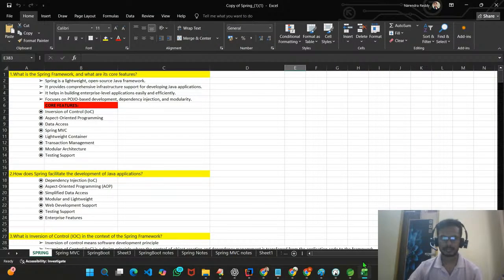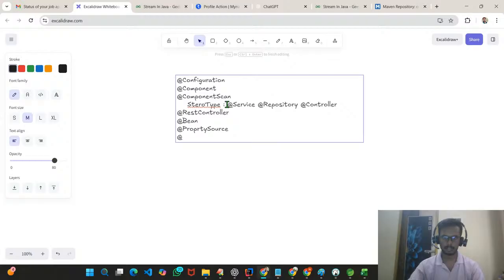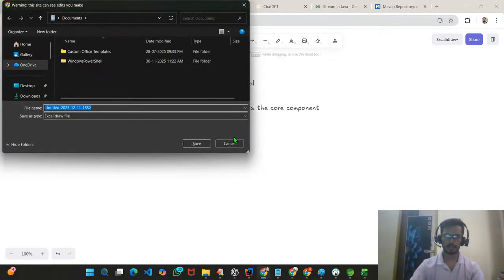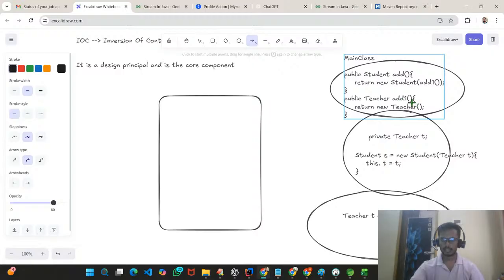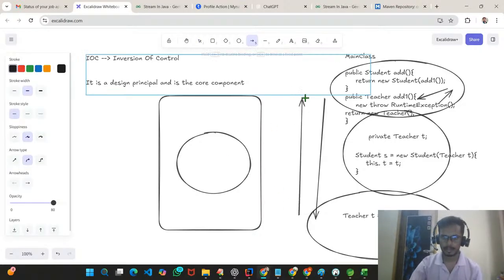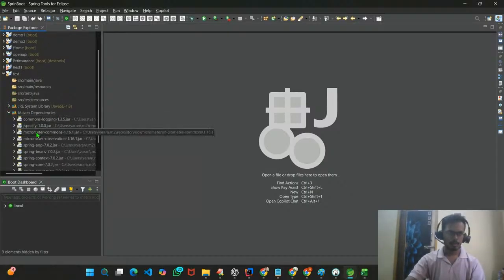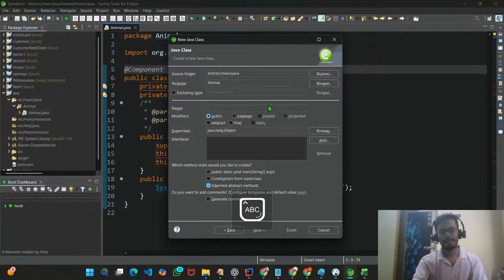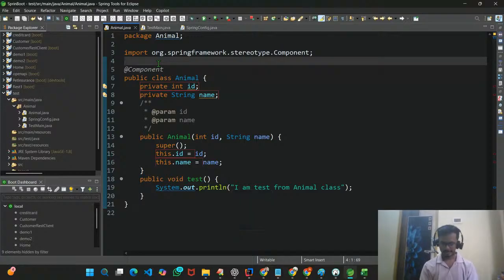Spring vs Spring Boot | Explained for Absolute Beginners (Very Easy)